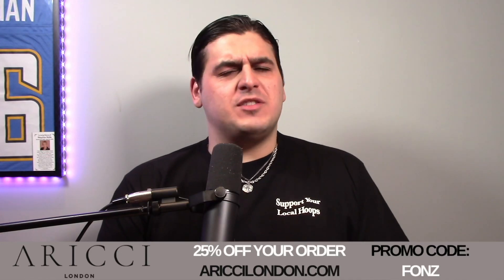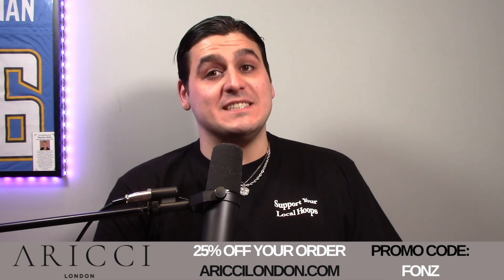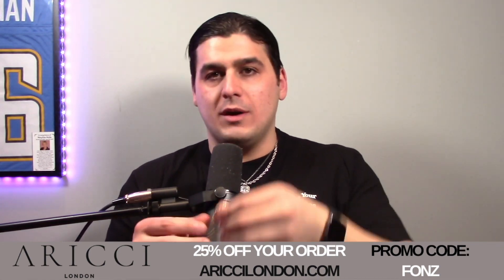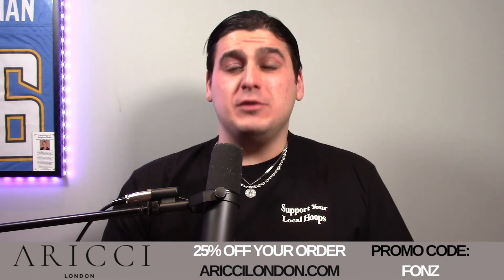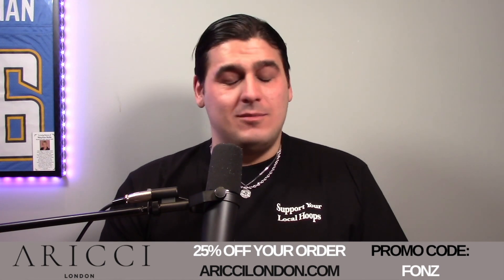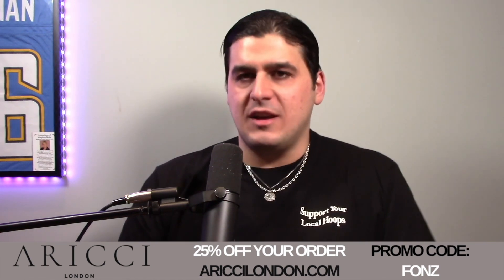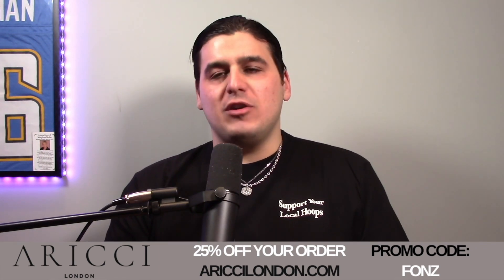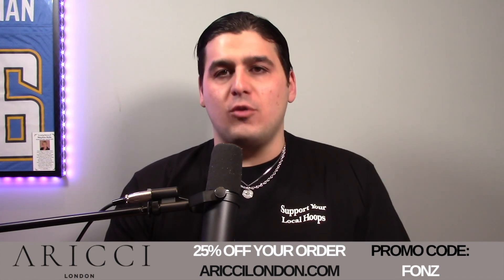Recapping the ’23/24 New York Knicks and Offseason Plans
First time in a long time there is hope surrounding the New York Knicks. I recap the memorable season and give my thoughts on what they should do heading into the summer.

Head over to Aricci London and get yourself some jewelry.